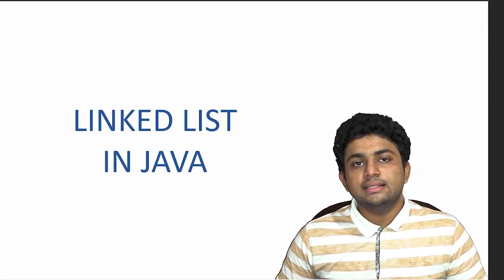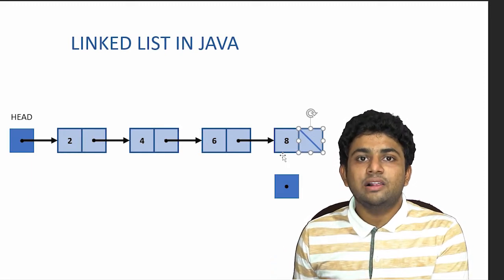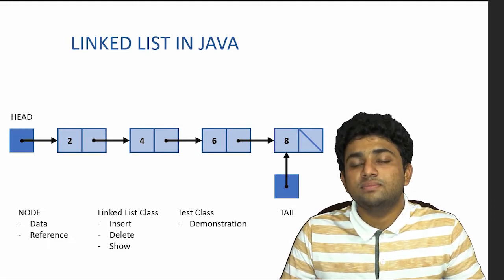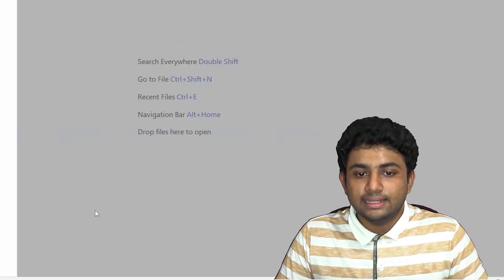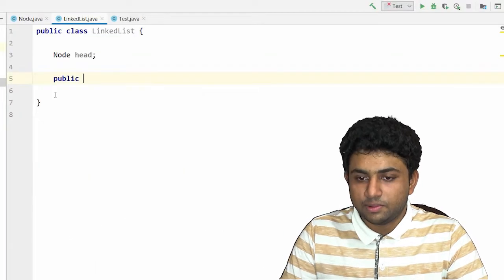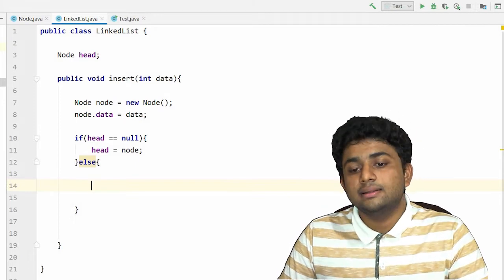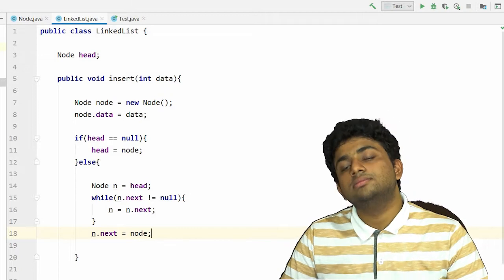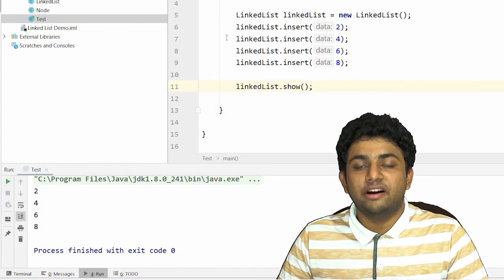Linked List In Java - W1761101 - Yasitha Gamage